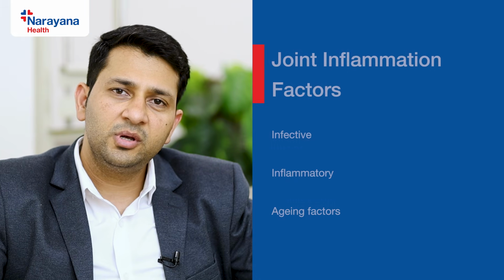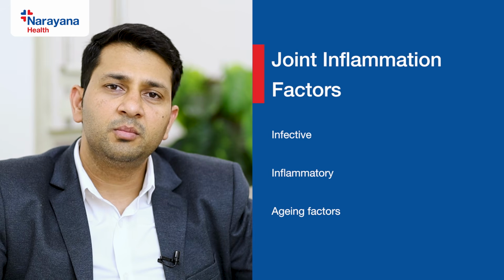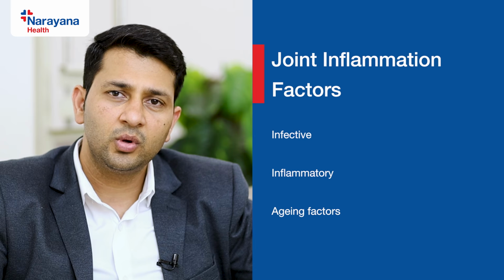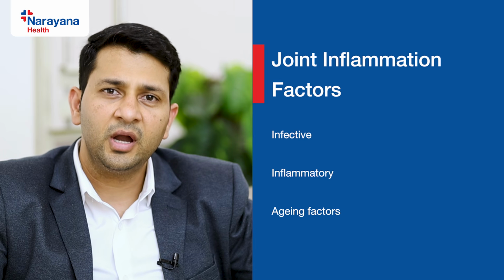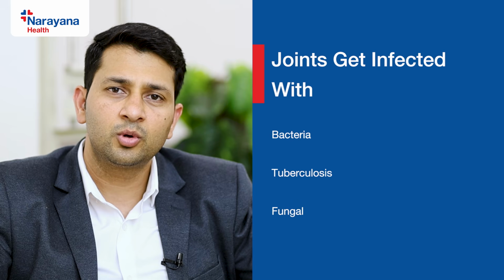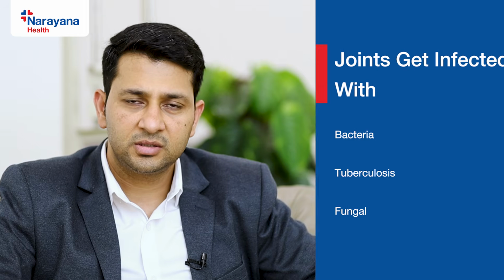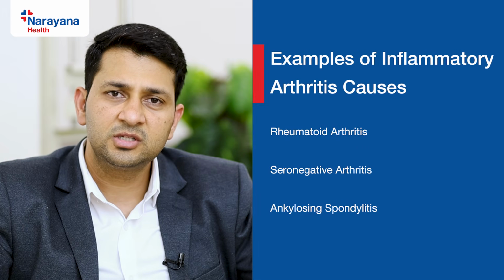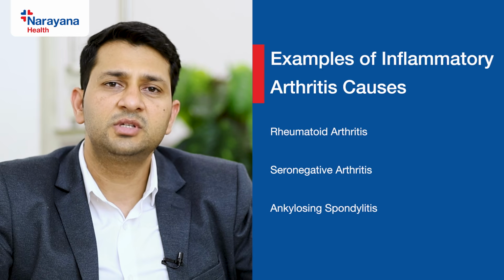What is Arthritis? | Dr. Abhinandan S Punit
Dr. Abhinandan S Punit, Consultant - Orthopaedic & Joint Replacement Surgeon at Narayana Health City, Bommasandra, Bangalore talks about Arthritis.

Arthritis means inflammation in the joints. Joints inflammation can happen due to many factors, they are predominantly classified into:
Infective
Inflammatory
Ageing Factors

In Infective Inflammation, the joint gets infected with bacteria, tuberculosis or fungal that can lead to Arthritis.

Inflammatory Arthritis can be caused by Rheumatoid & Seronegative Arthritis and Ankylosing Spondylosis.

Arthritis can also be caused by ageing process and this is the most common type of Arthritis.

to know more about Narayana Health and its facilities.